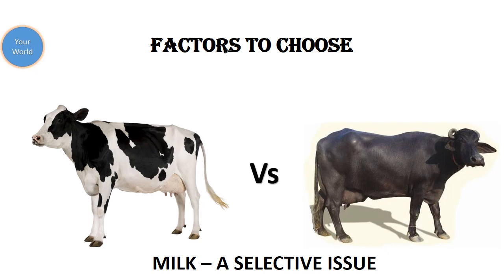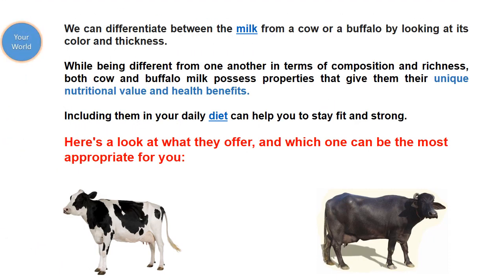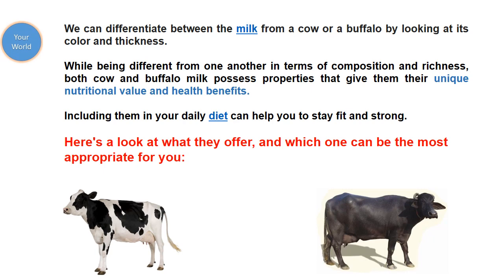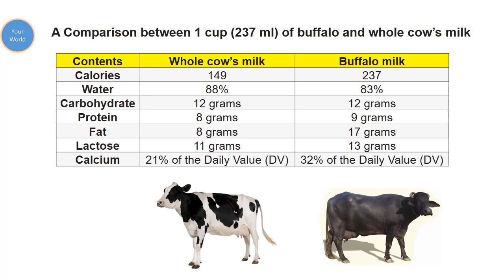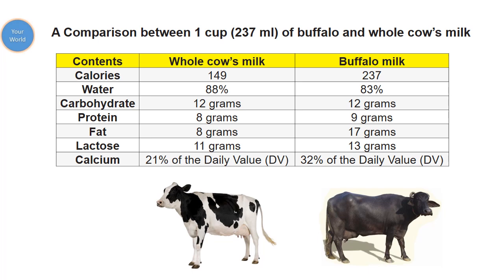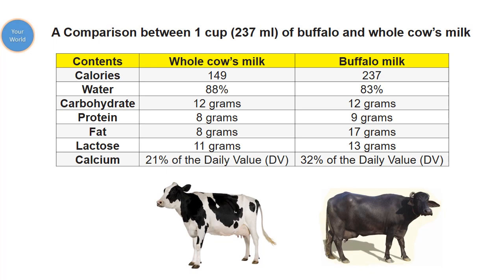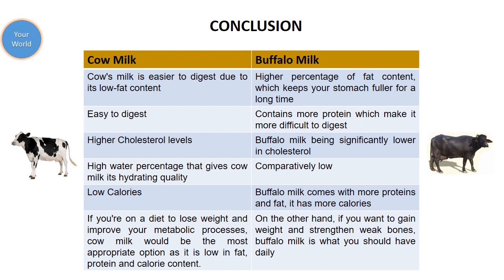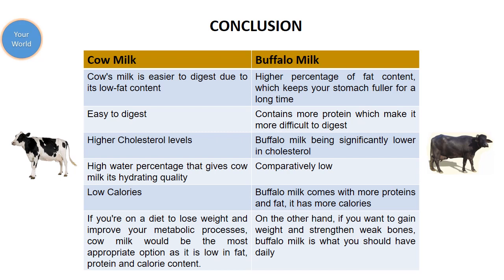COW MILK OR BUFFALO MILK - A SELECTIVE ISSUE | By Your World